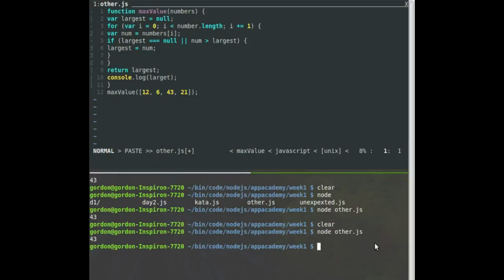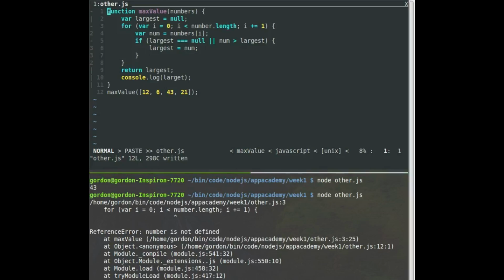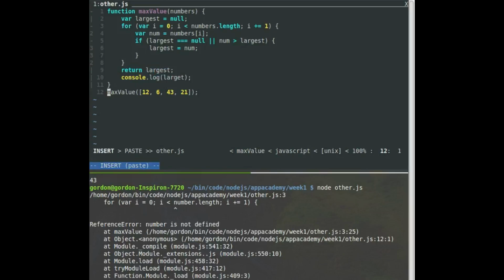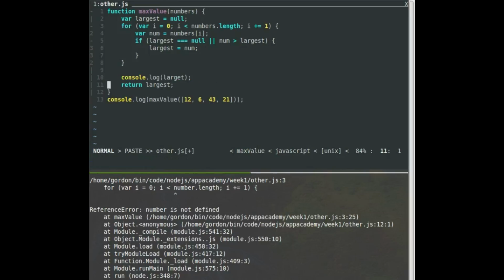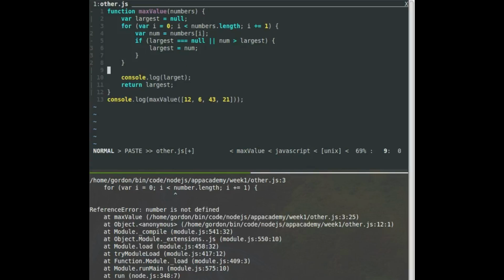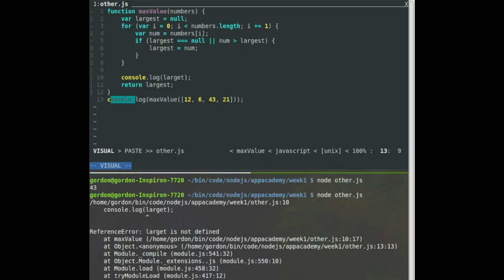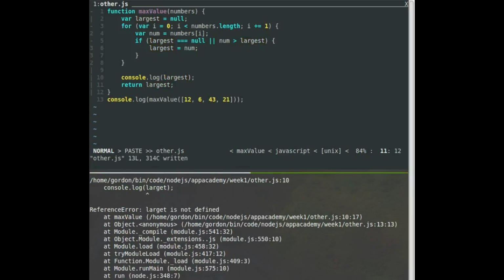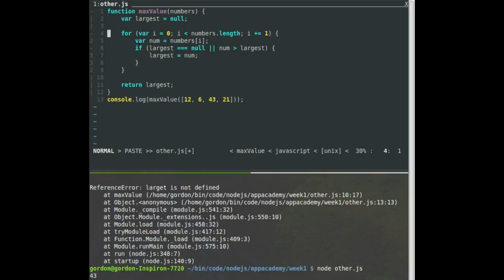Spotting Typos and Using Return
A brief debugging session.
Accidentally trimmed the bottom of my window during recording, so some terminal output is hidden. The JavaScript code is properly shown, so the video should still be useful.